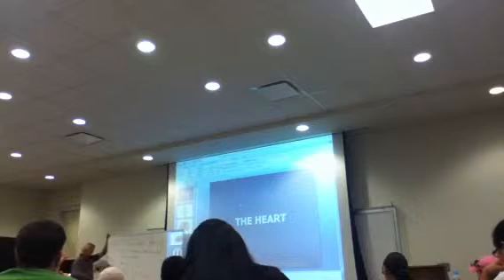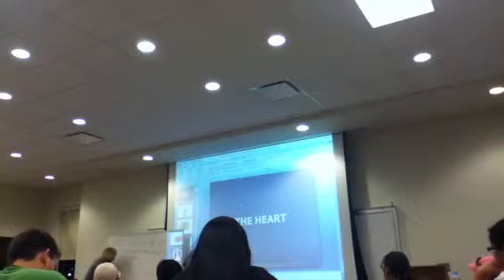Ap2 lecture 09/28/11 (Definitions) pt 1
Definitions included in this video are from quiescent period - ventricular ejection. The definition for ventricular ejection got cut off. The first definition in the video is quiescent period.